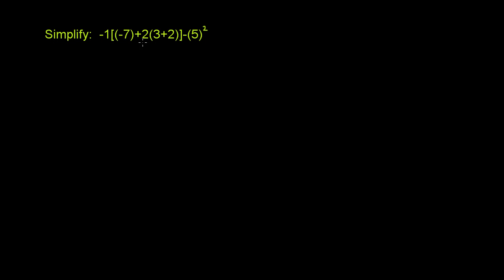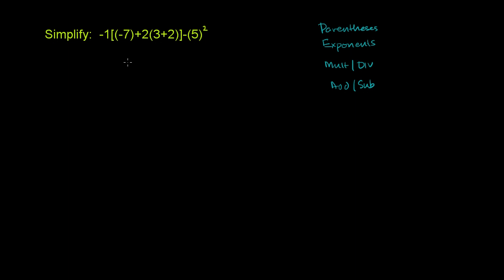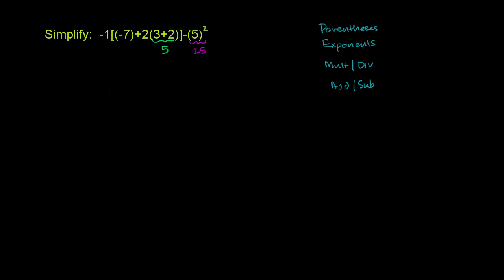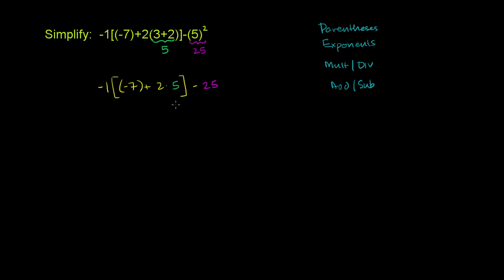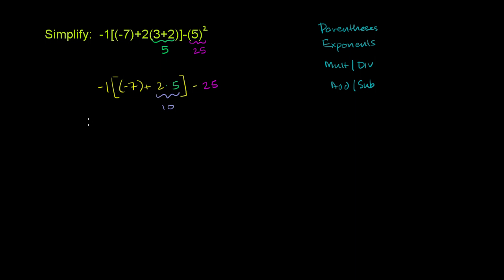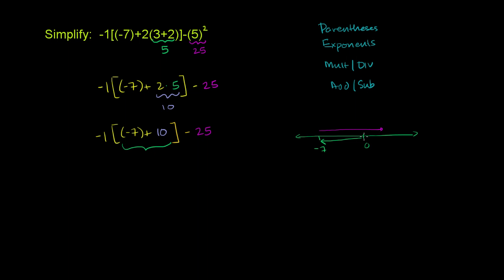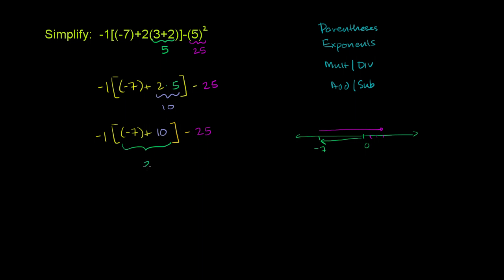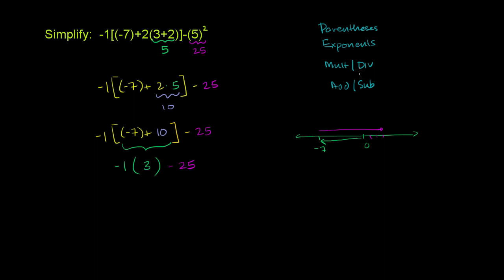Order of operations example: putting it all together | Pre-Algebra | Khan Academy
Courses on Khan Academy are always 100% free. Start practicing—and saving your progress—now

Simplify this tricky expression using the order of operations.   Expression include negative numbers and exponents.